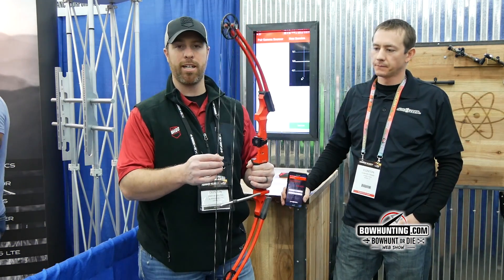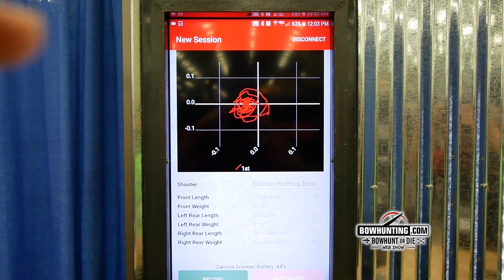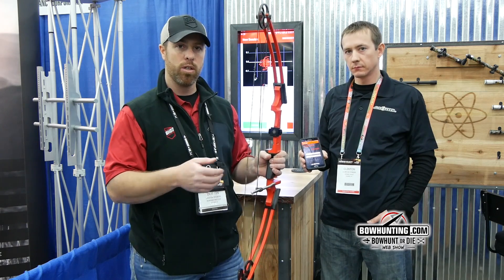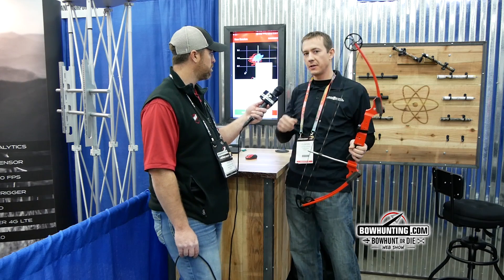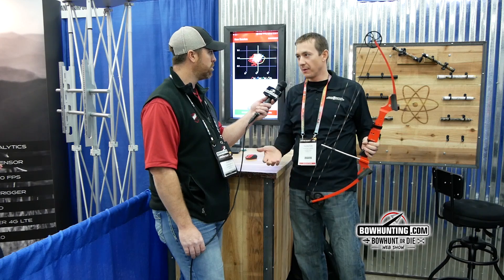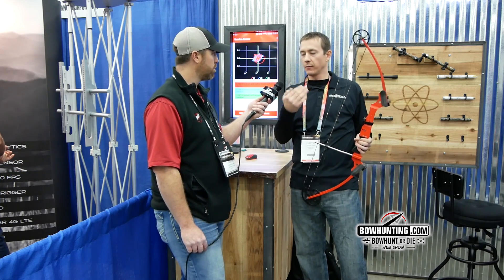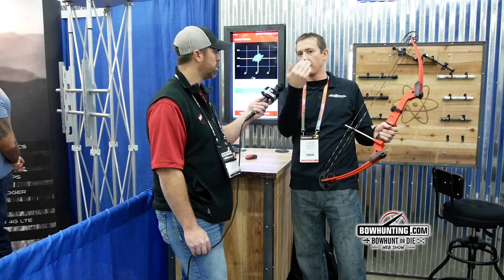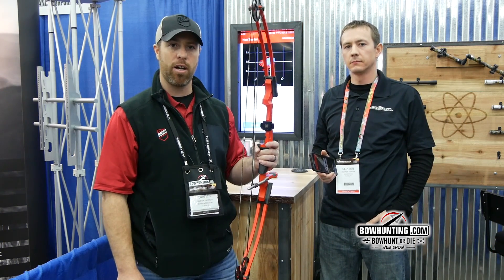Atomic Rods Gamma Scan Bow Tuning App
The new Gamma Scan app from Atomic Rods measures how steady you're holding your bow at full draw which allows you to test different draw lengths, draw weights, stabilizer lengths, weights & more.  MSRP will be around $299